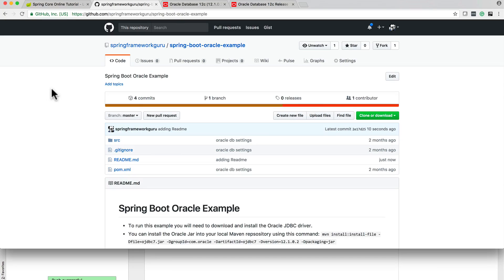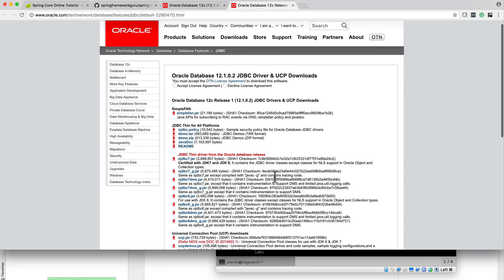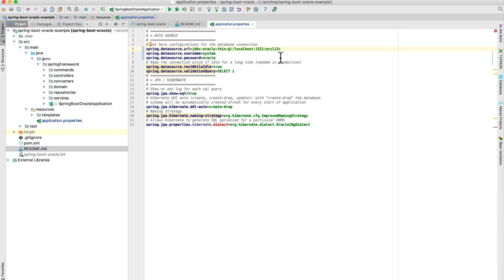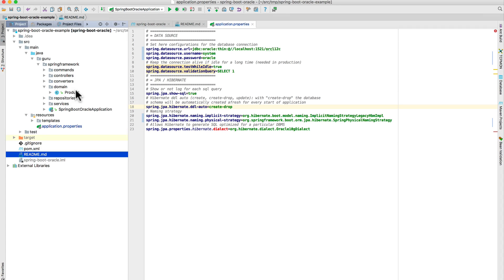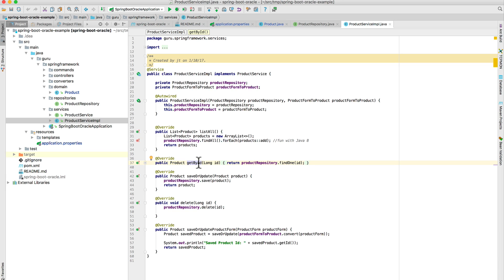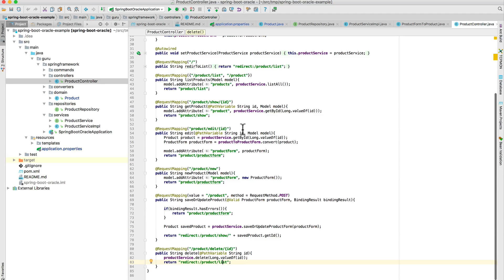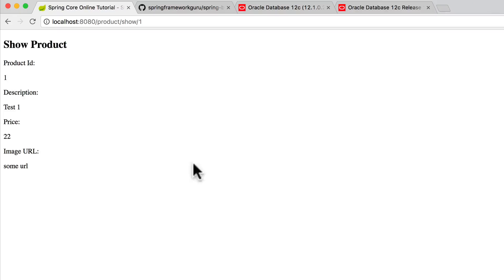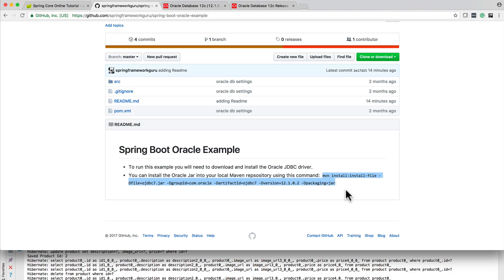Spring Boot Oracle Example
Want to learn Spring Framework 5? Check out Spring Framework 5: Beginner to Guru here!

In this video, I show you how to setup a simple Spring Boot web application which uses a Oracle database for persistence. Spring Data JPA is used with Hibernate 5 to persist objects to the database.